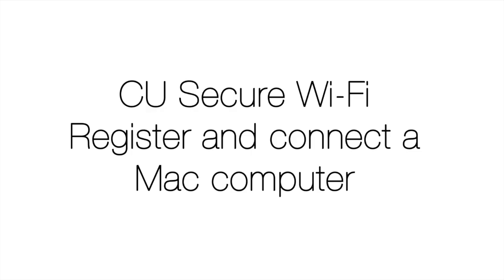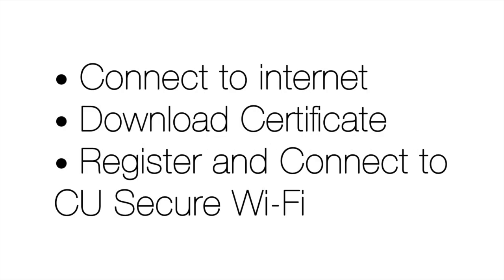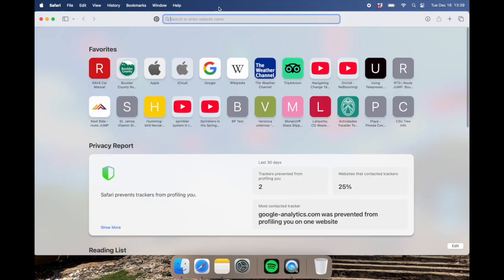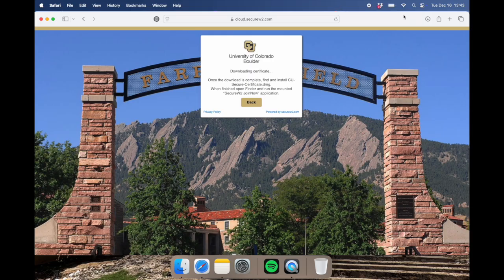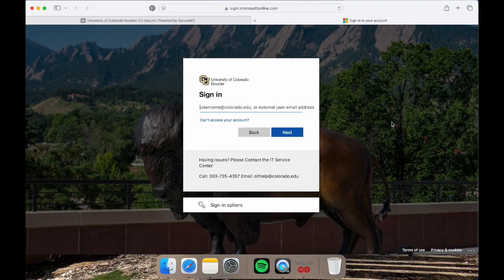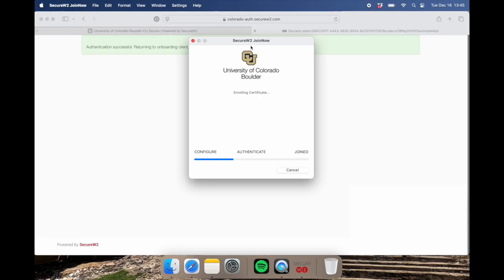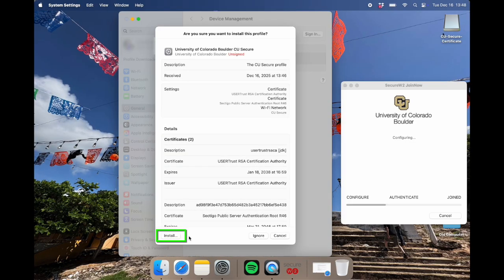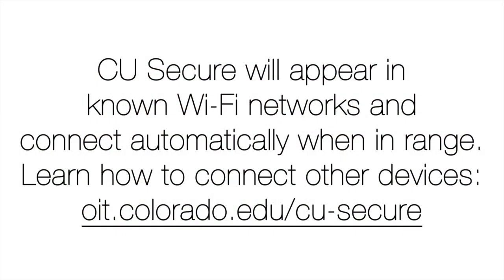CU Secure Wi-Fi - Register and Connect a Mac computer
Follow this video to learn how to register and connect a Mac computer to CU Secure WI-Fi. You'll be guided through the whole process from downloading the CU Secure certificate and registering and connecting your device to CU Secure.